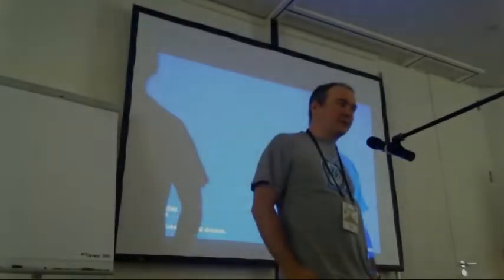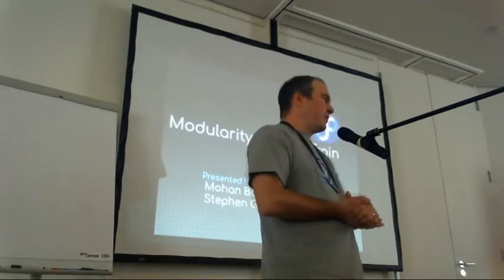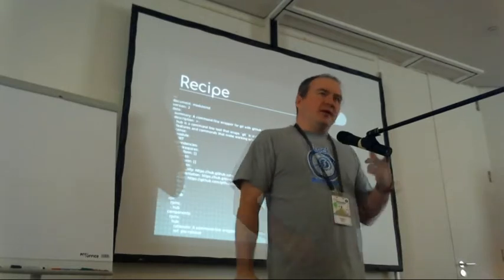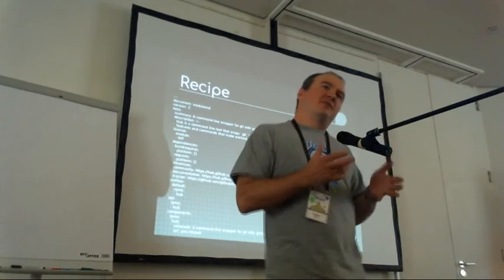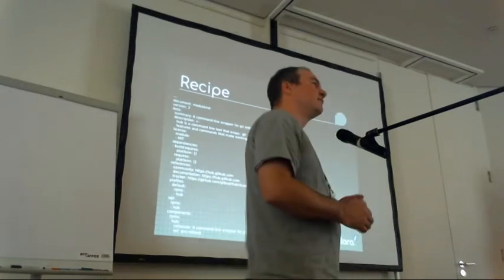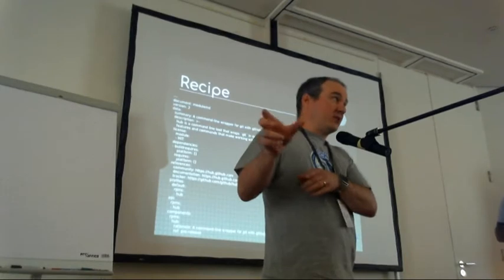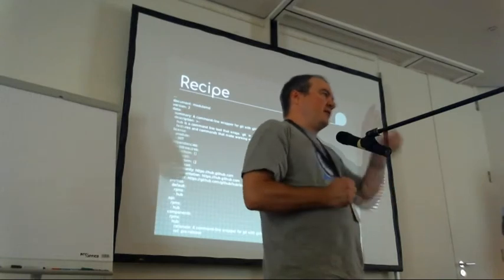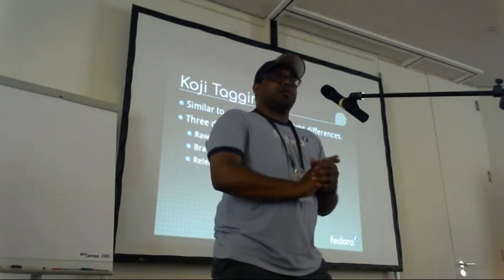Flock 2018 - Modularity Release Train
1:30pm - 1:55pm
@Hamburg 1+2

Talk: Modularity Release Train
Presenters: Stephen Gallagher, Mohan Boddu

Description: This talk presents the entire modularity release process from building a module to making it available in the repos. We will explain this process flow in different life cycles of Fedora. Over this session we briefly go over the module build service, koji tagging structure, submitting your module builds in bodhi and how pungi is composing the modules.

We would like to invite everyone to come and join us in understanding modularity release train and start building modules!!!